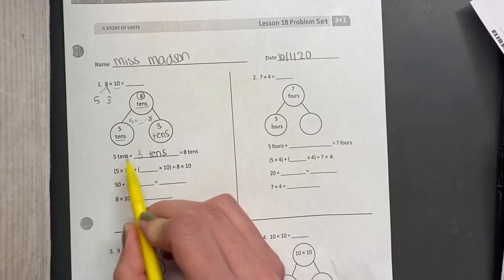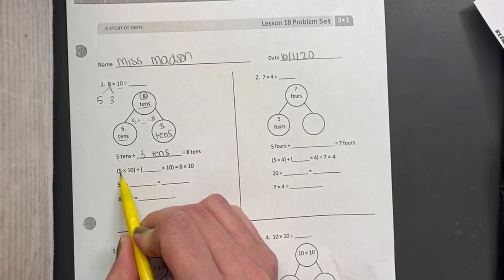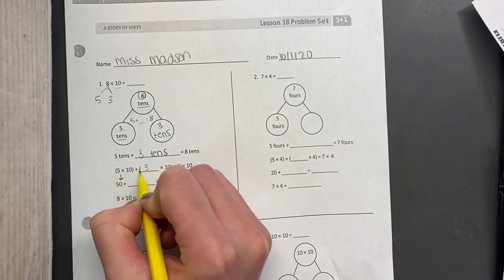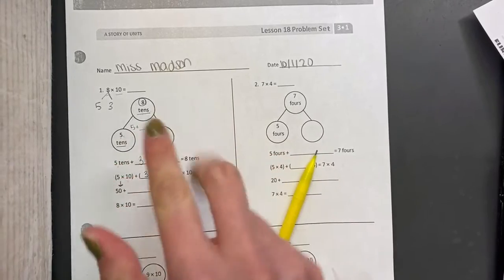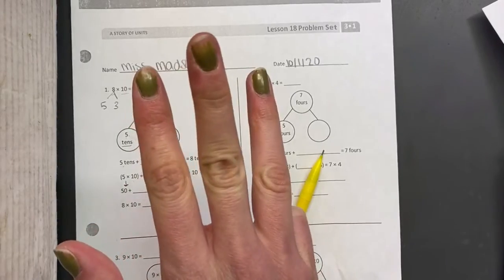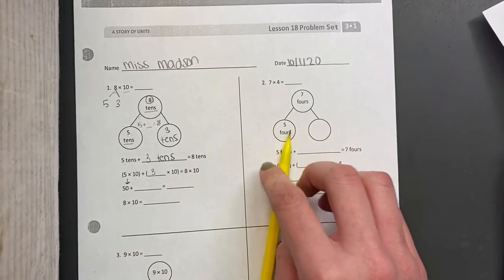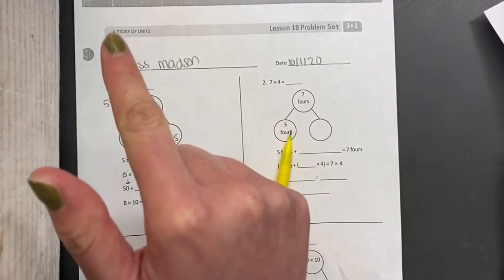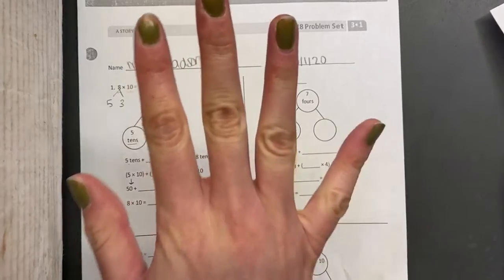Math: Lesson 18